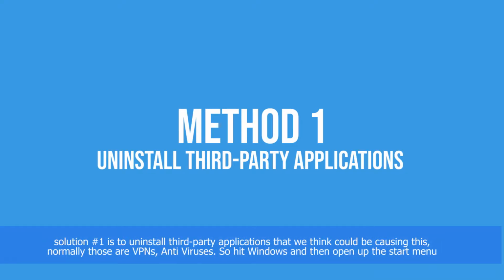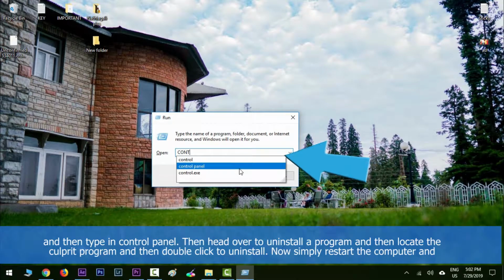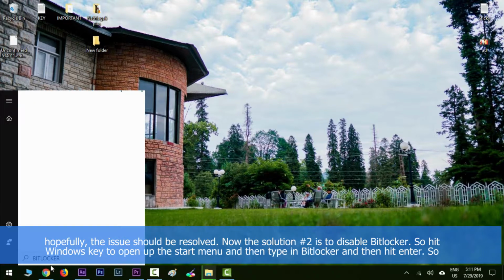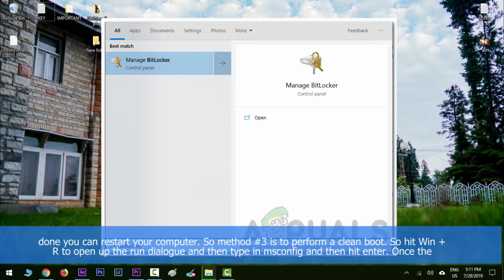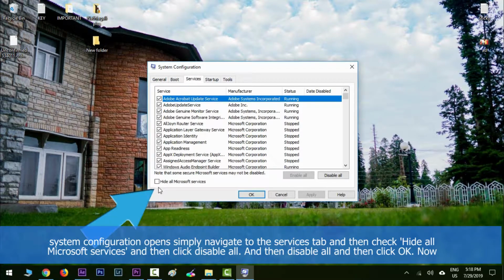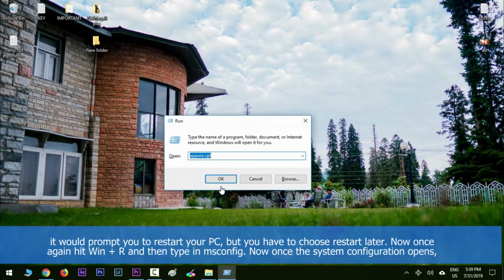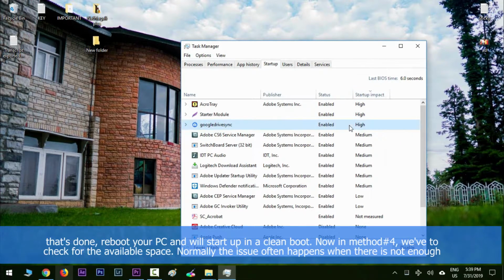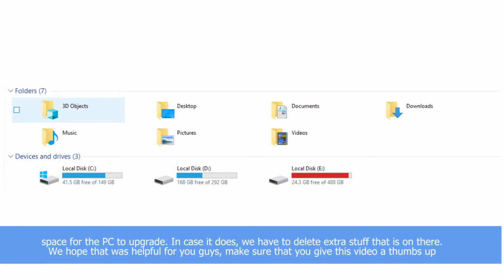[Fix] Windows Upgrade Error Code 0x80070003 – 0x2000D